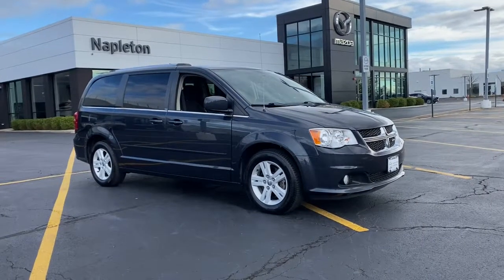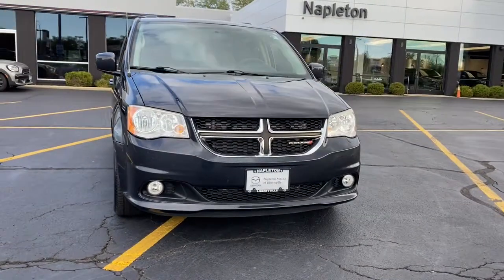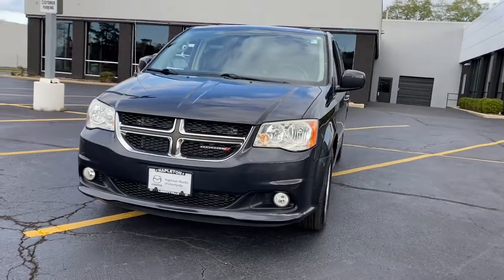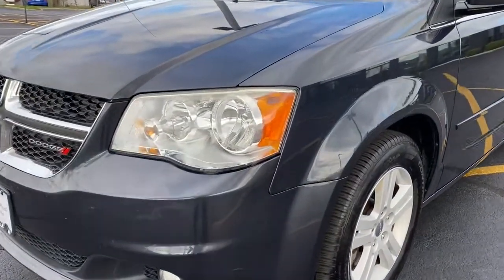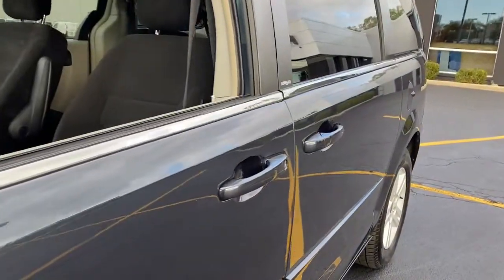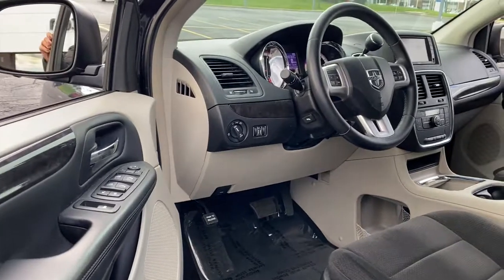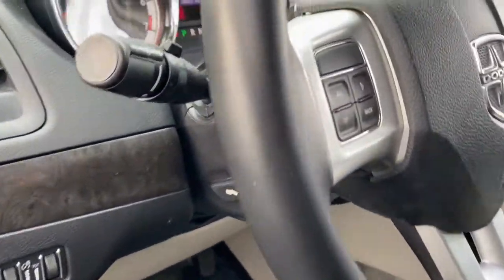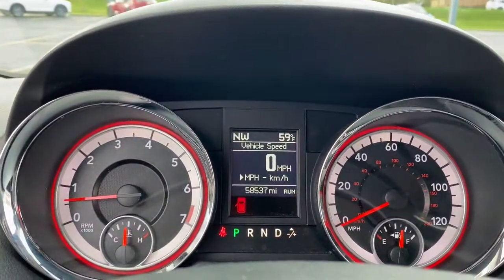2013 Dodge Grand Caravan near me Libertyville, Glenview Schaumburg, Crystal Lake, Arlington Heights,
Maximum Steel Metallic Clearcoat Used 2013 Dodge Grand Caravan available near me in Libertyville, Illinois at Napleton Mazda Libertyville. Servicing the Glenview, Schaumburg, Crystal Lake, Arlington Heights, IL area.
2013 Dodge Grand Caravan Crew - Stock#: 21158A - VIN#: 2C4RDGDGXDR643804

CARFAX One-Owner. Clean CARFAX. LOW MILES!!  YES.. 58k!!!  2013 Dodge Grand Caravan Crew Back-Up Camera, REAR ENTERTAINMENT, Buckets, 3.6L V6 Flex Fuel 24V VVT, 2nd Row Buckets w/Fold-In-Floor, 2nd Row Overhead 9 Video Screen, Quick Order Package 29K. Awards:br  * 2013 IIHS Top Safety Pick Reviews:br  * If features-per-dollar, power and fuel economy are more important than styling and best-in-class resale value, the 2013 Dodge Grand Caravan makes a very tempting prospect. Source: KBB.combr  * Versatile rear seating configurations; inviting cabin; capable handling; affordable base price. Source: EdmundsbrbrAlthough every reasonable effort has been made to ensure the accuracy of the information contained on this site, we are not responsible for any errors or omissions that may occur. All vehicles are subject to prior sale. Price does not include applicable tax, title, license, processing and/or documentation fee or available warranty. Additional incentives may apply. Estimated monthly payment will vary depending on down payment and/or value of trade. Actual value of trade will be determined upon full vehicle inspection. Please see dealer for details.brAs a premier Illinois Mazda dealer, we have a huge selection of new and used vehicles from which to choose. Napleton Mazda online and offline customers enjoy vehicle specials every day. We offer Mazda service & parts, an online inventory, and outstanding financing options, making Napleton Mazda a preferred dealer serving Libertyville, Chicago, Algonquin, Antioch, Arlington Heights, Barrington, Buffalo Grove, Crystal Lake, Deerfield, Des Plaines, Dundee, Elgin, Elk Grove Village, Evanston, Fox Lake, Glenview, Grayslake , Gurnee, Highland Park, Hoffman Estates, Kenosha, Lake Forest, Lake Zurich, Lincolnwood, Mchenry, Mount Prospect, Mundelein and Niles area Mazda buyers. Ready to set up a test drive? Visit our Chicago area Mazda dealership in Libertyville, IL today.